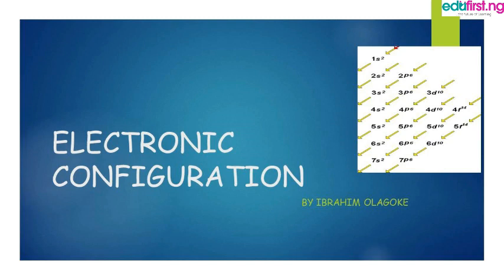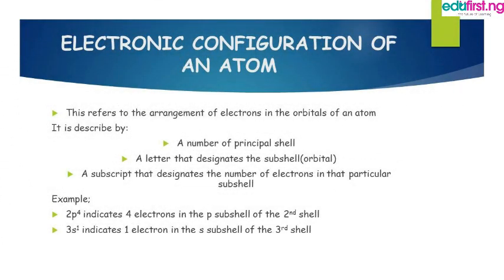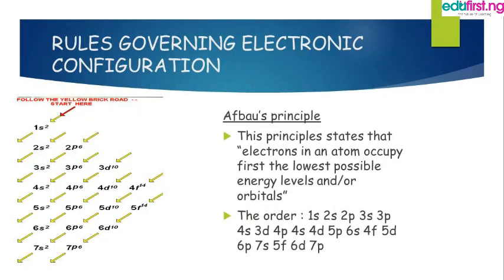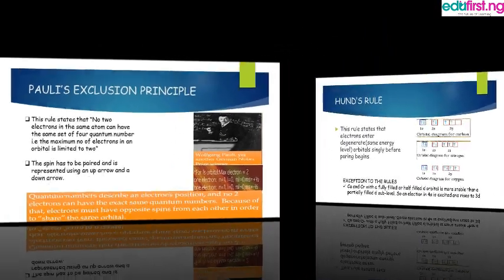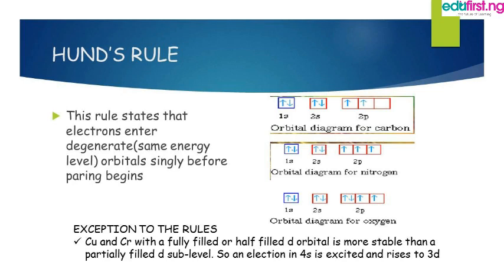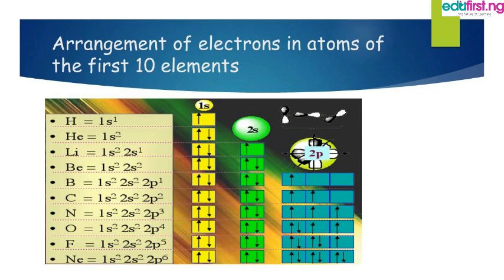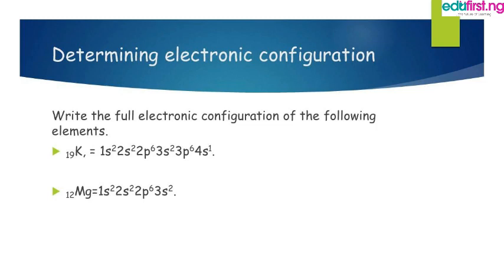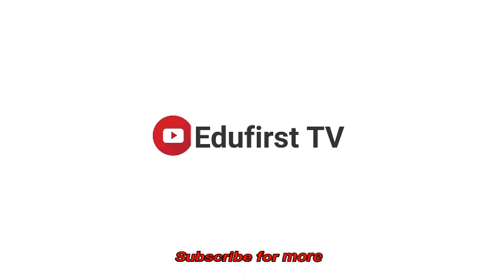Electronic configuration | Chemistry | SS1 | 2nd Term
It is the distribution of electrons of an atom or molecule (or other physical structure) in atomic or molecular orbitals. This is also useful for describing the chemical bonds that hold atoms together.